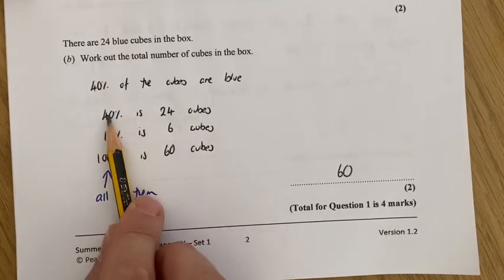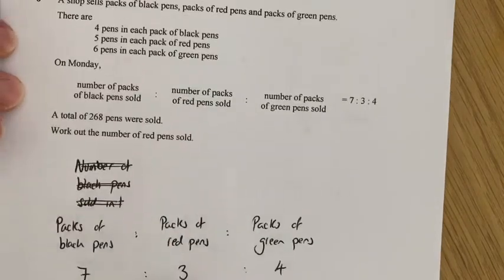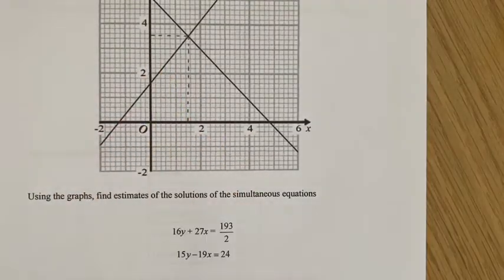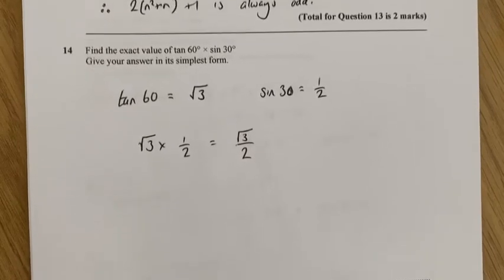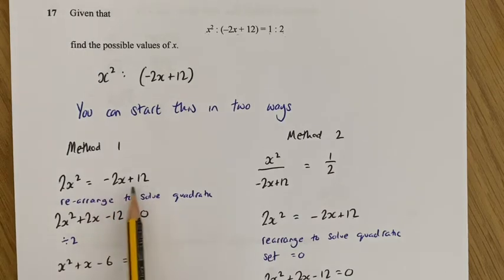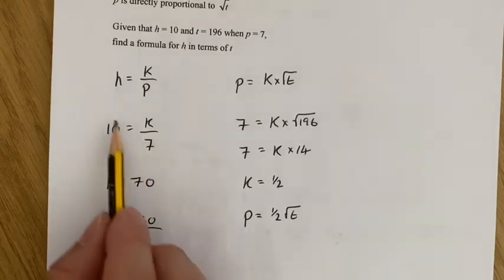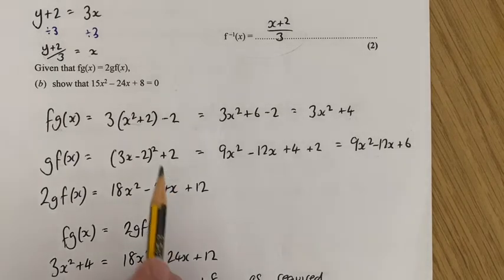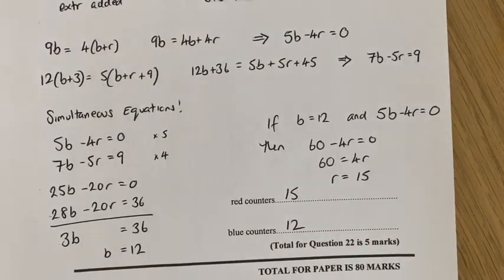Shadow Set 1, Full Paper 1H, Fully Worked Solutions, June 2019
All answers to Shadow Set 1, June 2019, Paper 1H, Higher